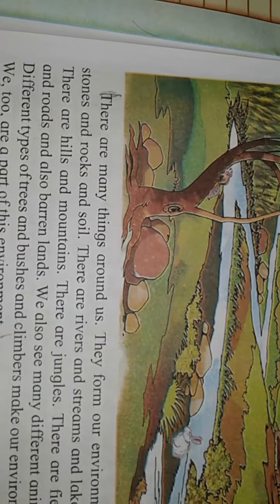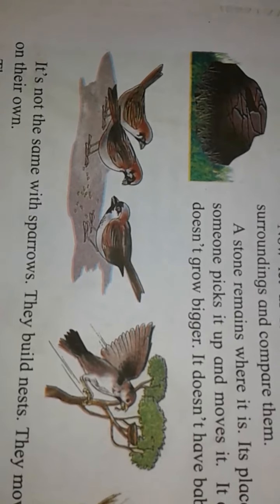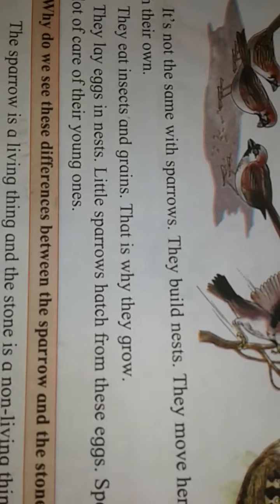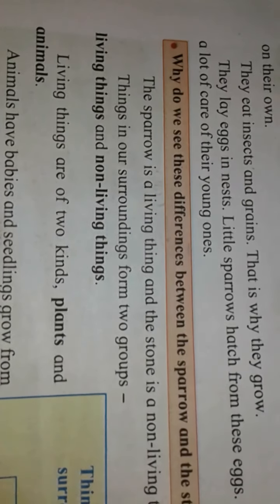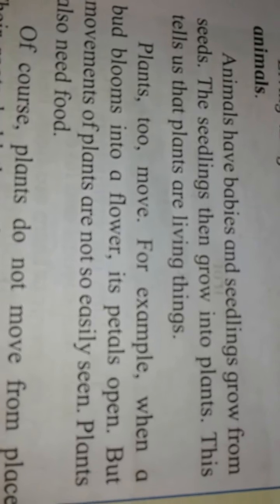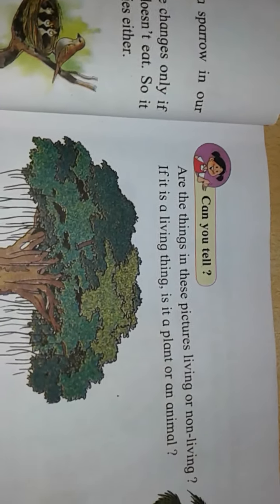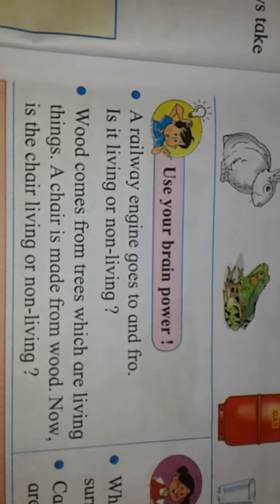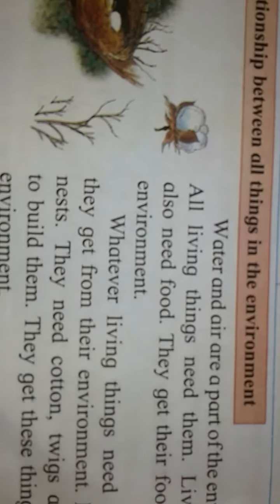Maharashtra SSC Board | EVS | 3rd Std | Chapter 1 | Video 1